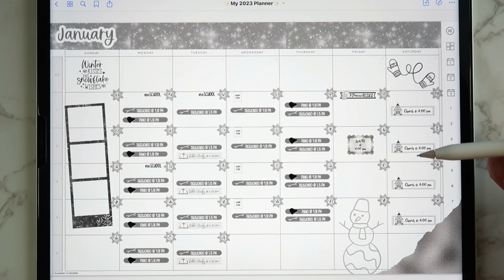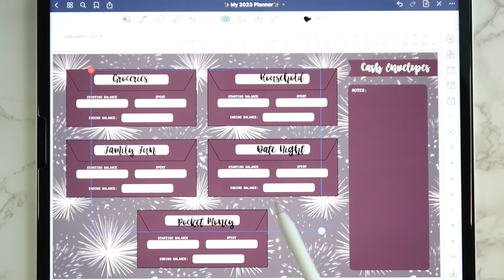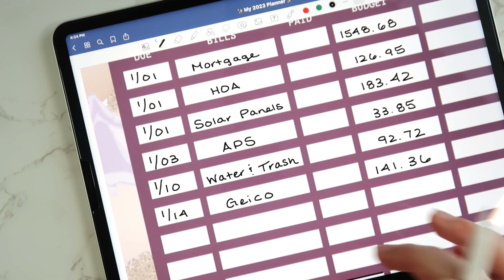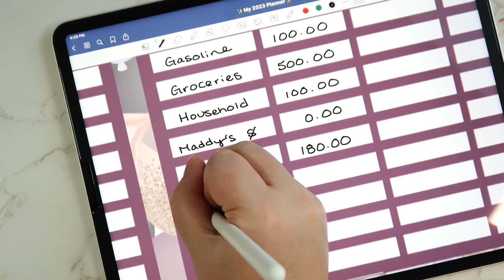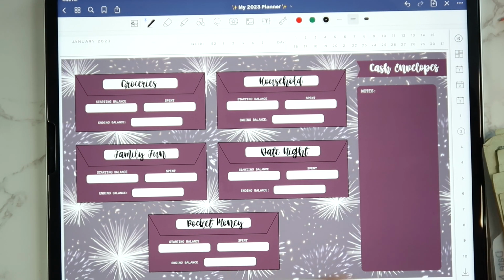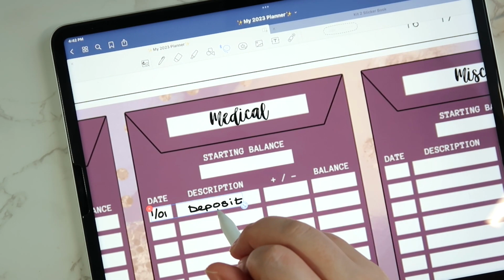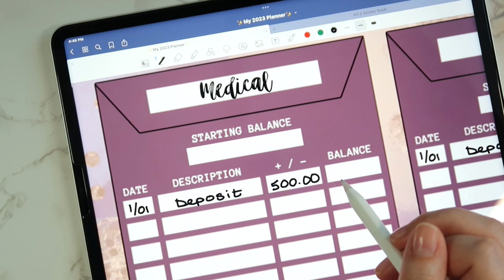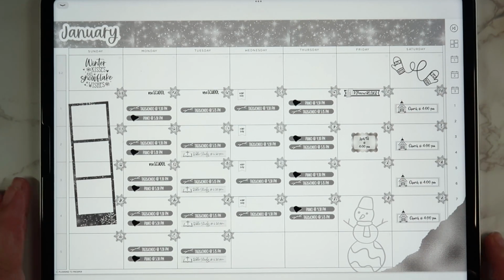Monthly Budget & Sinking Funds Set Up | Cash Envelope Stuffing | January 2023 | Digital Budgeting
Hey everyone!

In today’s video, I am setting up our family’s monthly budget & sinking funds, as well as stuffing our cash envelopes, for the month of January 2023 in the Prosper You Planner Hub system.  I am using the Kit 2 Budget Inserts today.  The link to my shop is below - use the search feature and type in "2" to find all of the goodies super quick :)

Xoxo,
Stephanie Anne